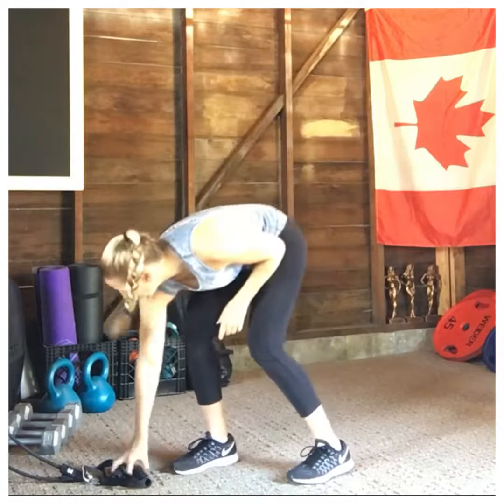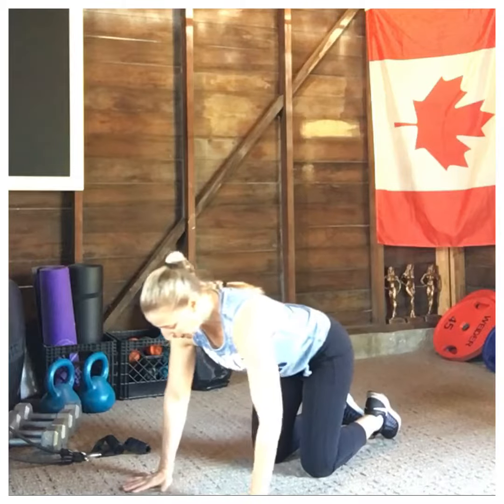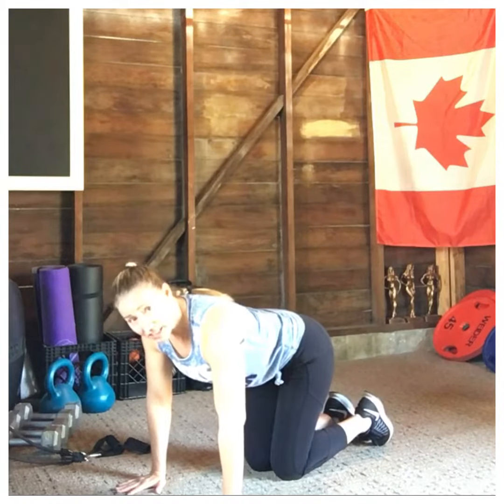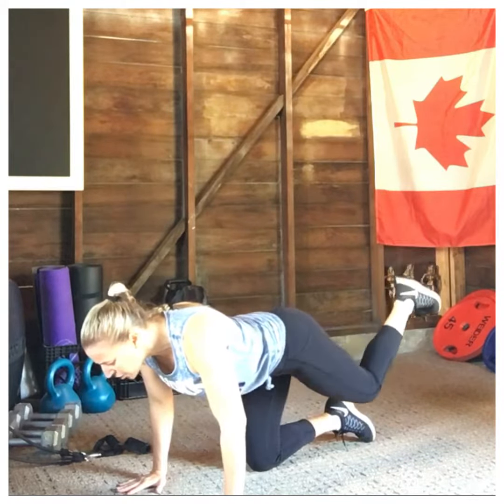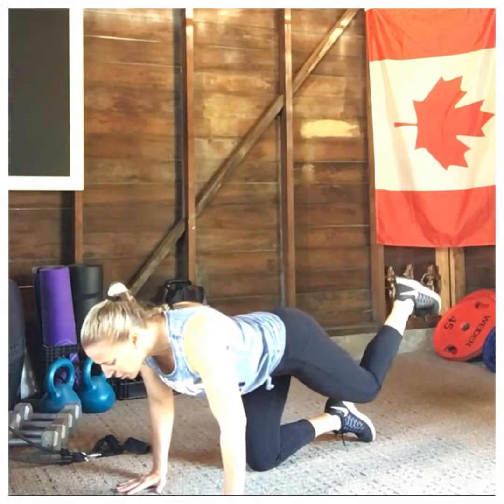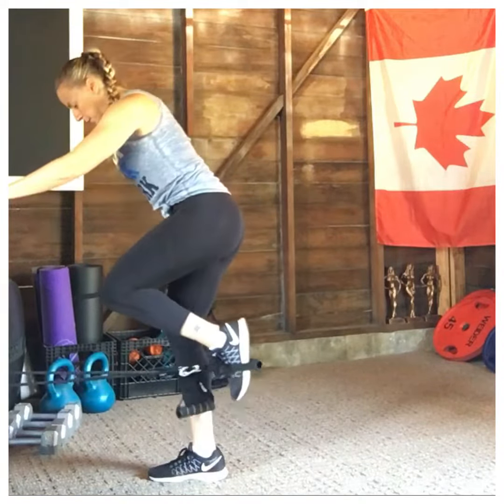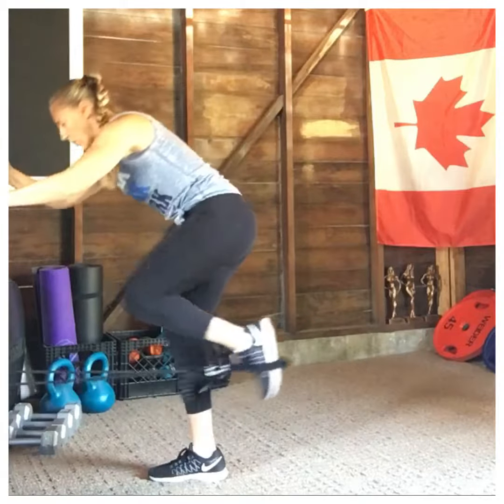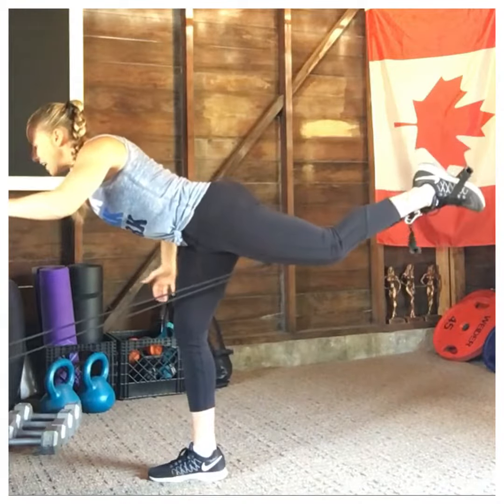Workout Verbal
Standing KickBack